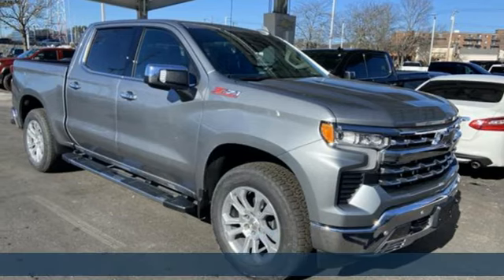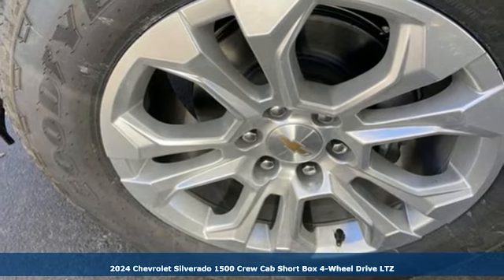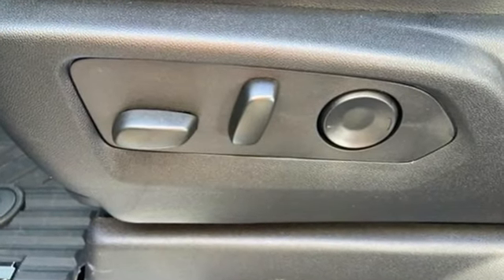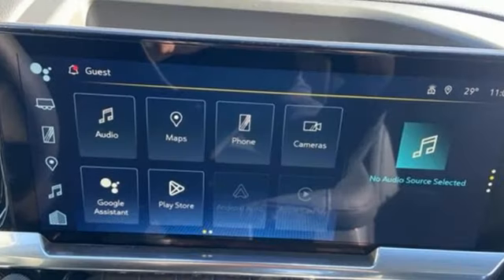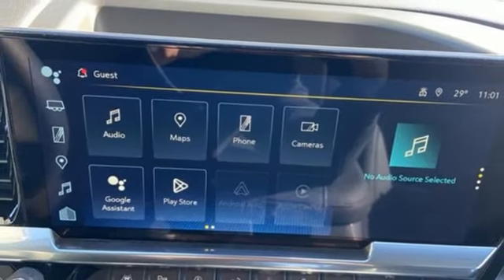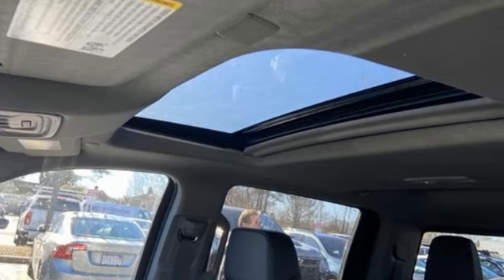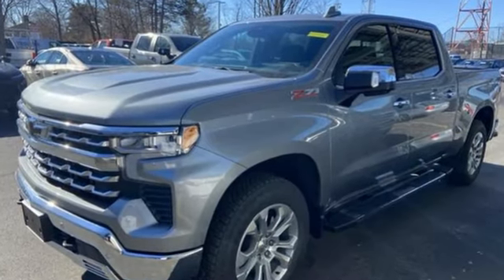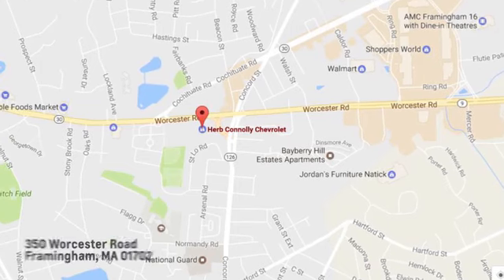New 2024 Chevrolet Silverado 1500 Framingham, MA R1193656 - SOLD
Year: 2024
Make: Chevrolet
Model: Silverado 1500
Trim: 4WD Crew Cab Short Bed LTZ
Transmission: Automatic
Color: Sterling Gray Metallic
Interior: Jet Black
Stock #: R1193656
VIN: 2GCUDGEDXR1193656
Heated/Cooled Leather Seats, NAV, Rear Air, 4x4, Alloy Wheels, Tow Hitch, LPO, ASSIST STEPS, CHROMED TUBULAR, 6... Z71 OFF-ROAD AND PROTECTION PACKAGE, LTZ CONVENIENCE PACKAGE II. Sterling Gray Metallic exterior and Jet Black interior. br /br /OPTION PACKAGESbr /Z71 OFF-ROAD AND PROTECTION PACKAGE includes (Z71) Z71 Off-Road suspension, (JHD) Hill Descent Control, (NZZ) skid plates, (K47) heavy-duty air filter and Z71 hard badge Includes (QAE) 275/60R20 all-terrain, blackwall tires, (CGN) Chevytec spray-on bedliner and (AAK) All-weather Z71 floor liners, LPO. TECHNOLOGY PACKAGE includes (DRZ) Rear Camera Mirror and (UV6) 15 Diagonal Head-Up Display (Includes (UVN) Bed View Camera. LTZ CONVENIENCE PACKAGE II includes (A48) rear sliding power window, (UG1) Universal Home Remote, (KA6) Rear Heated Outboard Seats, and (KSG) Adaptive Cruise Control-Camera, LPO, ASSIST STEPS, CHROMED TUBULAR, 6 RECTANGULAR (dealer-installed), AUDIO SYSTEM, CHEVROLET INFOTAINMENT 3 PREMIUM SYSTEM with Google built-in compatibility (select service plan required, terms and limitations apply) including navigation capability, 13.4 diagonal HD color touchscreen, includes multi-touch display, AM/FM stereo, Bluetooth streaming audio for music and most phones; featuring Wireless Apple CarPlay and Wireless Android Auto capability for compatible phones, advanced voice recognition, in-vehicle apps, personalized profiles for infotainment and vehicle settings (STD), ENGINE, 5.3L ECOTEC3 V8 (355 hp [265 kW] @ 5600 rpm br /br /MORE ABOUT USbr /Herb Connolly Motors is the home of used car LIVE MARKET PRICING. LIVE MARKET PRICING gives our customers the piece of mind that we have already done the shopping for you and priced our vehicle aggressively in today s internet information marketplace while adjusting accordingly for - Supply - Equipment - Condition and Mileage. Price reflects $1,000 in down payment assistance and customer must finance through GM Financial to qualify for this price. br /br /Horsepower calculations based on trim engine configuration. Please confirm the accuracy of the included equipment by calling us prior to purchase. br /

Address:
350 Worcester Road